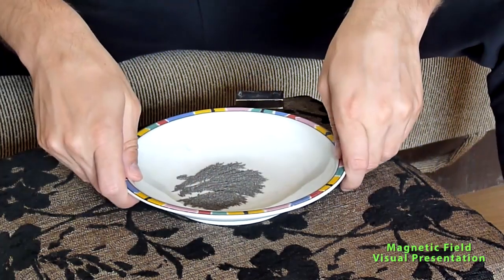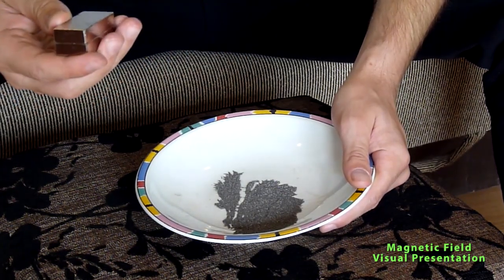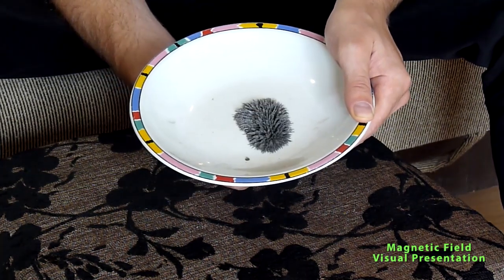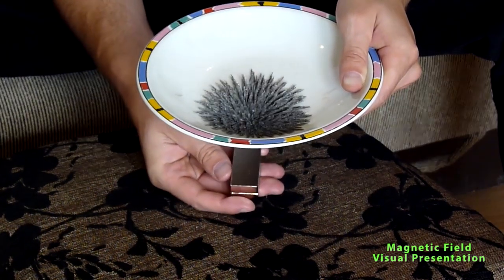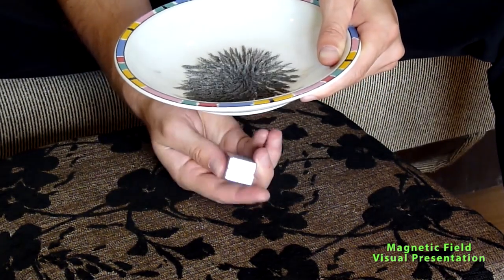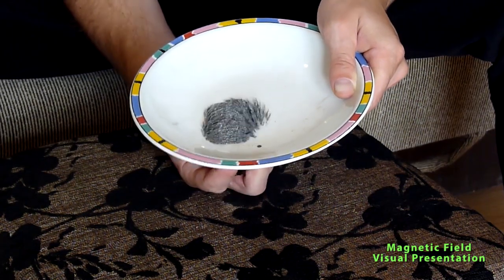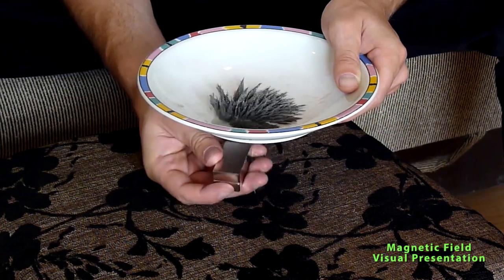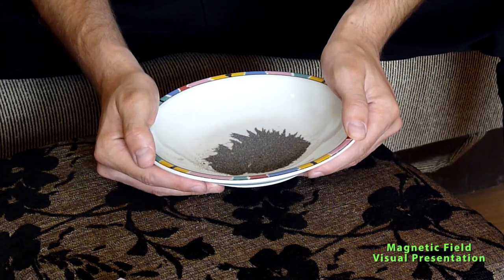Invisible FREE ENERGY - The Magnetic Field!!!!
Look at this simple visual presentation of magnetic field lines...